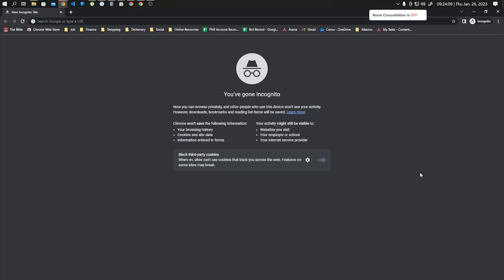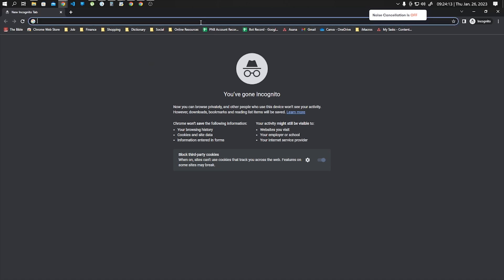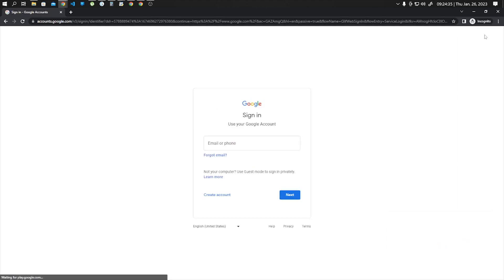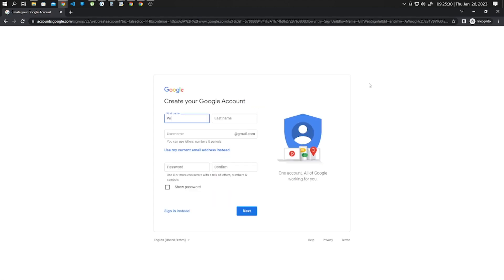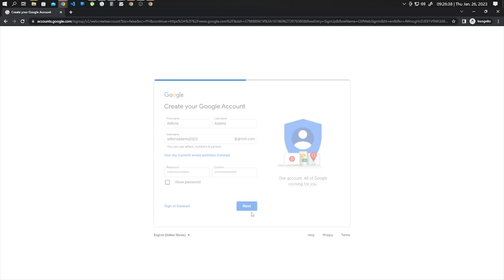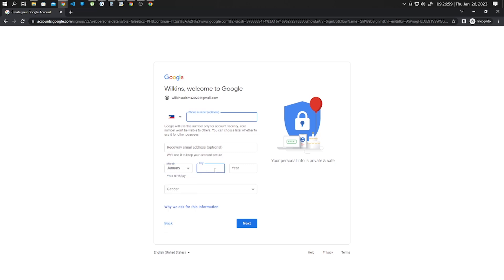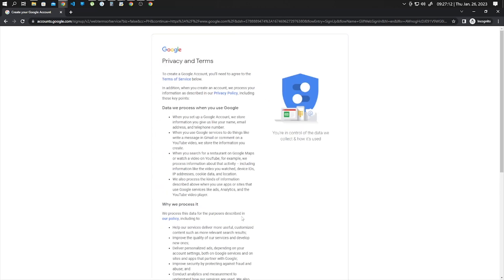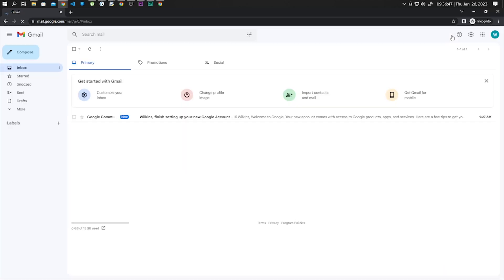How to create a gmail account 2024 tutorial2024 howto #2024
How to Create a Gmail Account 2024

Creating a Gmail account is a straightforward process that gives you access to Google's suite of services. Follow these steps to set up your Gmail account in 2024:

Open your web browser and go to gmail.com.
Click on "Create Account":

On the Gmail sign-in page, click the "Create account" link below the sign-in box.
Choose Account Type:

Select "For myself" or "To manage my business" based on your needs.
Enter Your Information:

Verify Your Phone Number:

Enter your mobile phone number to verify your account.
Google will send a verification code to your phone via SMS. Enter this code in the provided field.
Enter Recovery Information:

This information helps in account recovery if you forget your password.

Click "I agree" to proceed.
Customize Your Account:

You can add a profile picture and customize your account settings as desired.
Complete the Setup:

Follow any additional on-screen instructions to finish setting up your account.
Start Using Gmail:

Once setup is complete, you will be redirected to your new Gmail inbox.
You can now start sending and receiving emails, organizing your inbox, and exploring other Google services.
Tips for Creating a Secure Gmail Account
Choose a Strong Password: Use a combination of letters, numbers, and special characters.
Enable Two-Factor Authentication: Add an extra layer of security to your account.
Regularly Update Recovery Information: Ensure your recovery email and phone number are current.
Creating a Gmail account in 2024 is easy and grants you access to email and numerous other Google services like Google Drive, Google Photos, and Google Calendar. Enjoy the convenience and security of Gmail for your communication needs.